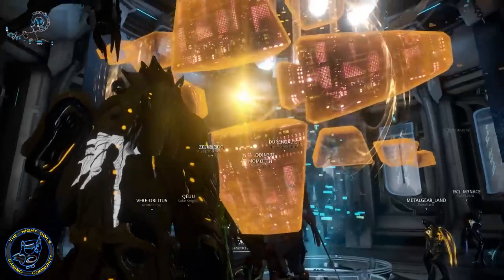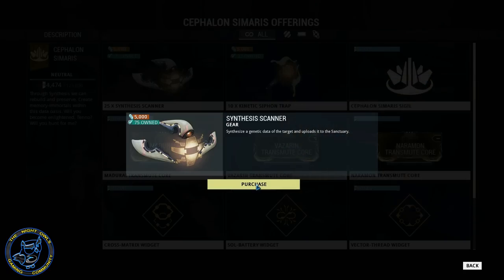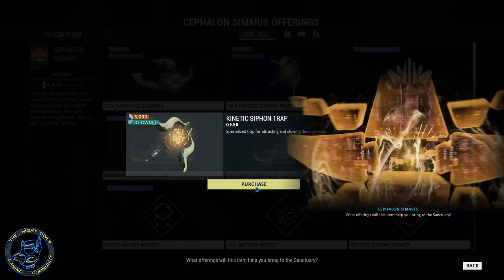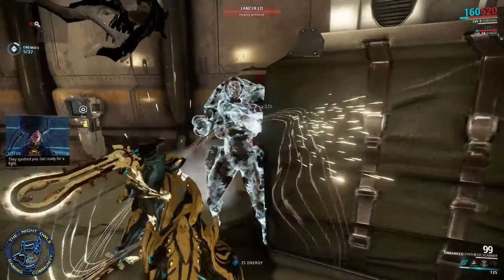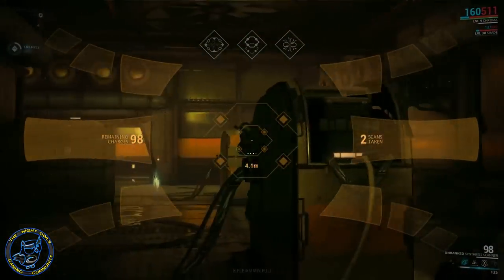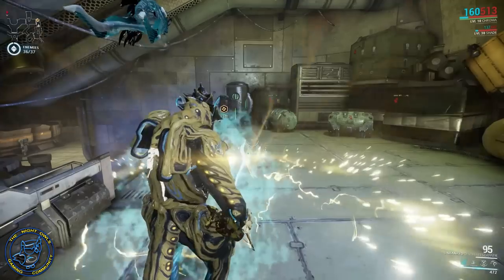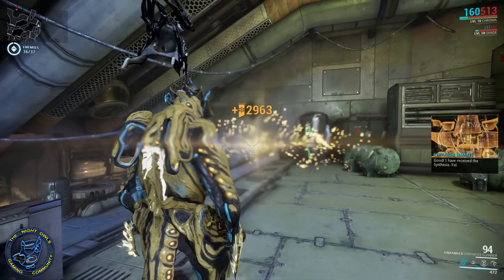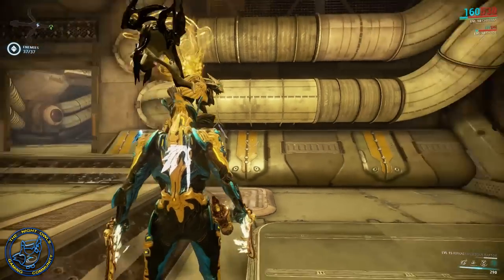Warframe How To: Track & Scan Cephalon Simaris Enemy Targets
WARFRAME:
Intro/Outro Song:  Feel The Fuzz 3 - Sven Karlsson
"Dark Sector PC HD Videos"
Intro/Outro Song: Squad Force 1 , Composer: Johannes Bornlöf
"The CREW Videos"
Intro/Outro Song: Don't Wait 1 , Composer: David Bjoerk